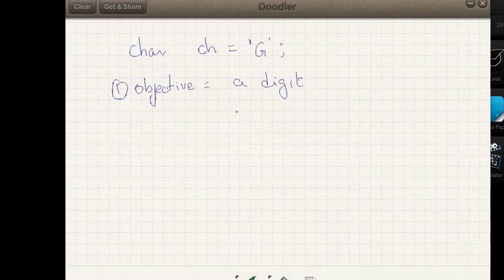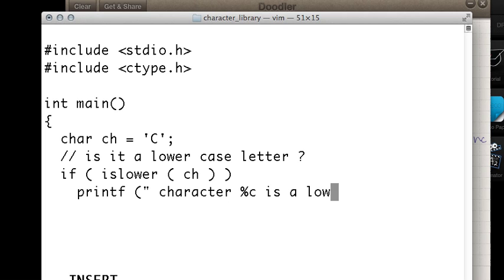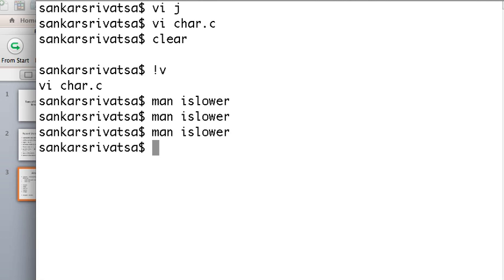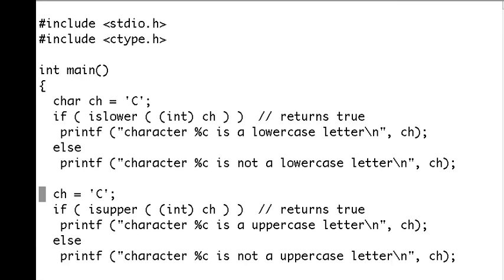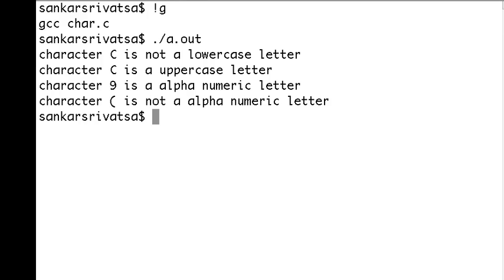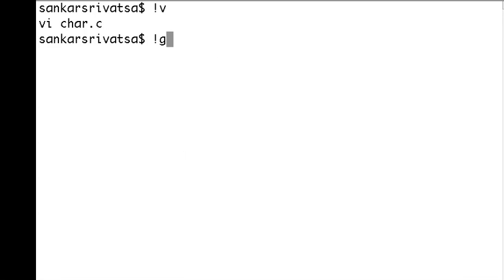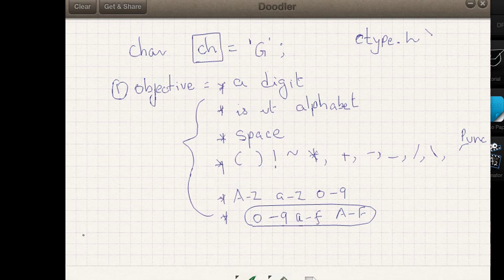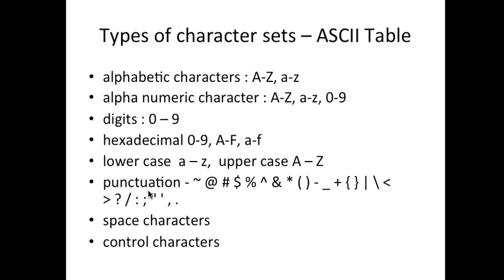t y p e s ---------- c h a r a c t e r --------- s e t s